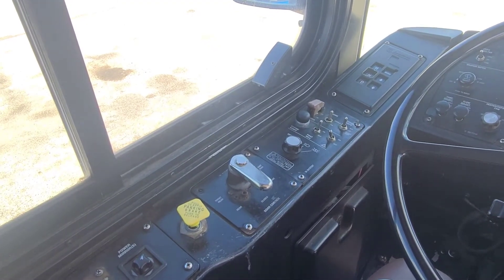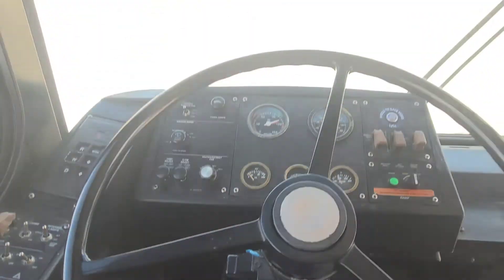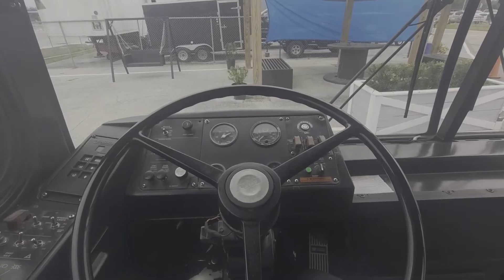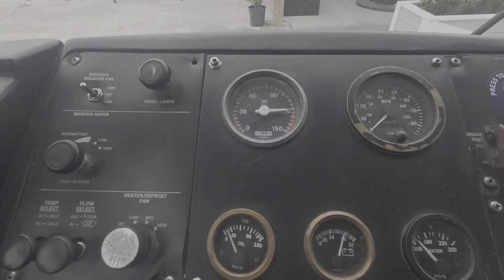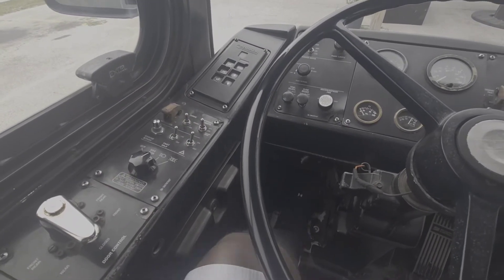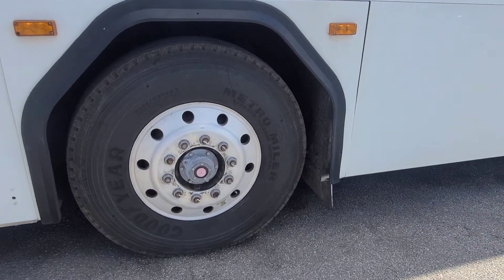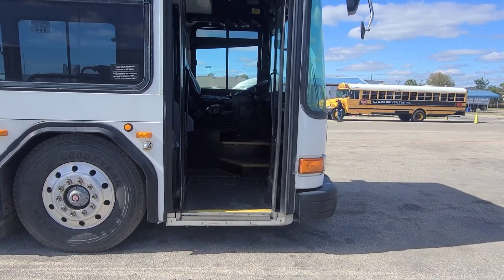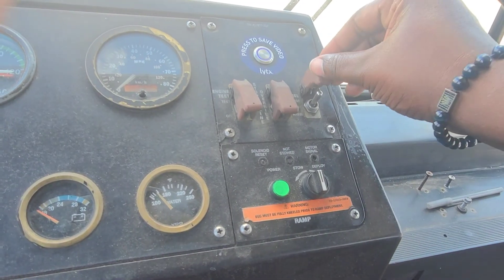Transit Bus PreTrip Inspection - Modernized Supplement (Full Bus)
This video contains the MODERN VERSION PRE-TRIP INSPECTION for CDL CLASS B PASSENGER vehicles (Transit Bus) in accordance with FMCSA requirements needed to obtain a CDL certification.

All rights to this video belong to CareerTech, LLC.

"Where Professional Meets Practical"